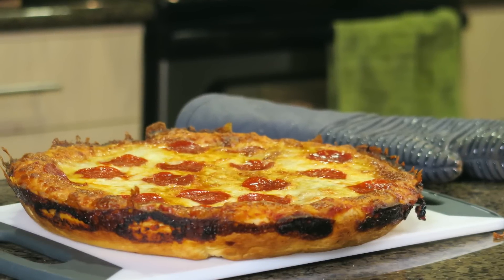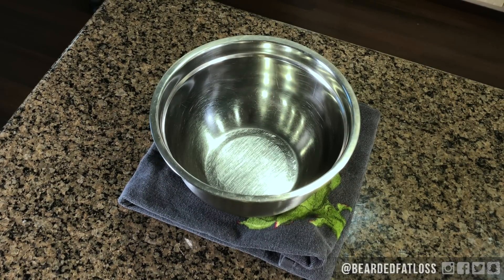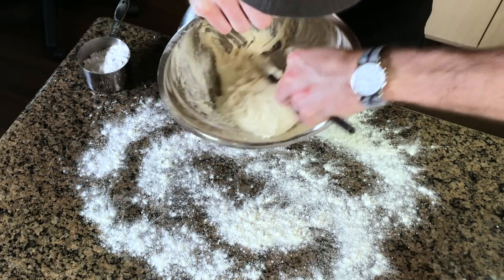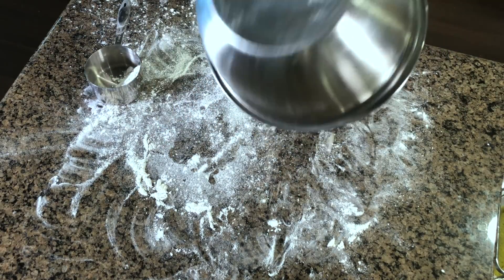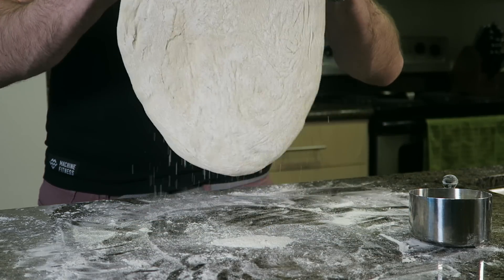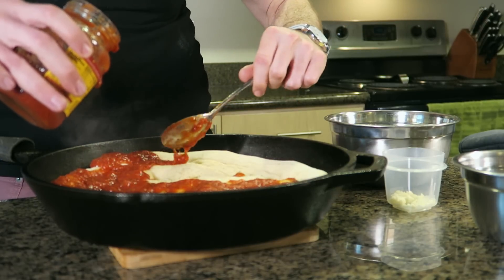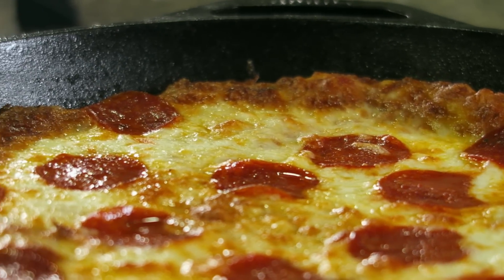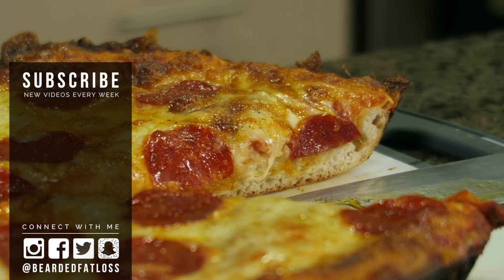Cast Iron Pizza | How to Make Deep Dish Pizza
In today's video, we make deep dish cast iron pizza. This recipe took a lot of trial and error to perfect, but I've finally created my ideal deep dish pizza from scratch at home.

I've always had a preference for deep dish pan pizza having grown up in Detroit, this brings me right back to home every time I have it. The carmelized cheese around the crust is exactly how I remember Buddy's Pizza before moving to Portland, OR.

Cast Iron Pan

DOUGH INGREDIENTS:
• Bread Flour (Approx 2.5 Cups)
• Warm Water (1 Cup)
• Dry Active Yeast (1 Package)
• Salt (1 tsp)
• Olive Oil (1 tbsp) Olive Oil

TOPPINGS:
• Salt, Pepper, Garlic Powder (To Taste)
• Mozzarella Cheese (12oz/3 Cups)
• Pizza Sauce (1 Jar if you like a lot of sauce)
• Chopped Garlic Cloves (2-3)

CRUST GLAZE:
• Hot Water (1/4 Cup)
• Honey (1tsp)
• Garlic Powder (to taste)
• Cayenne and/or Red Pepper Flakes (to taste)

FINAL CALORIES/MACROS (PER SLICE):
330 Calories | 36 Carb | 14 Fat | 18 Protein

If you're looking to save calories from this recipe, you can actually cut all ingredients and make a more traditional style pizza. Another way to save would be to use Fat Free Mozzarella, and vegetables for the toppings. If you'd like, this amazing pizza could be down to 150 Calories per slice.

GEAR I USE:
25mm Lens
85mm Lens

MAILING ADDRESS:
Josh Fenn
1706 NW 24th Ave #29085